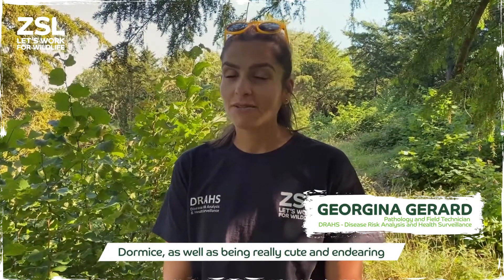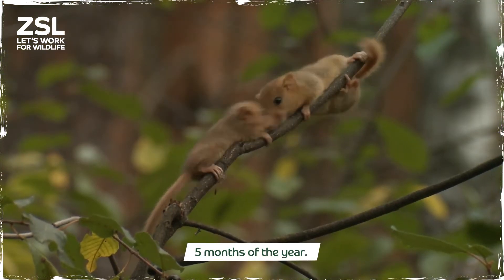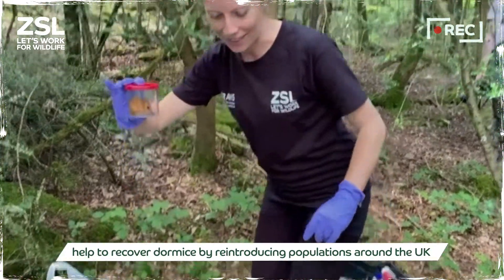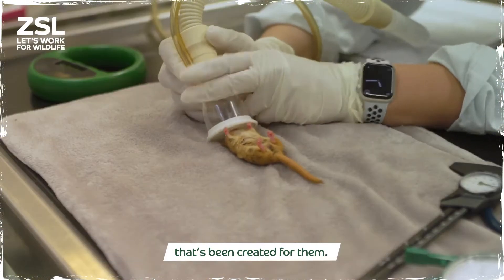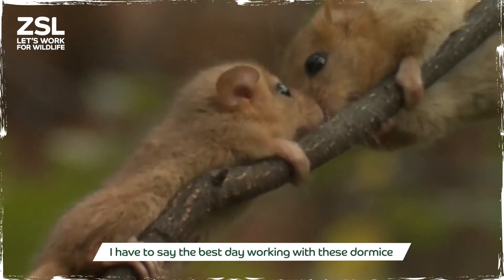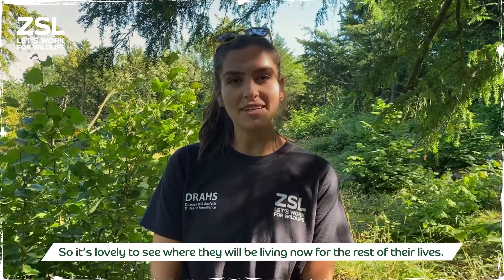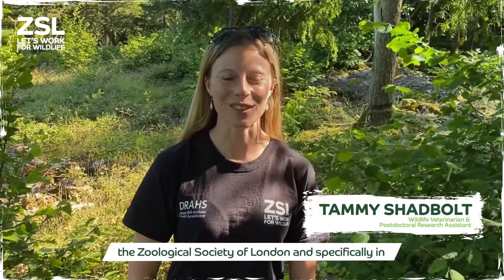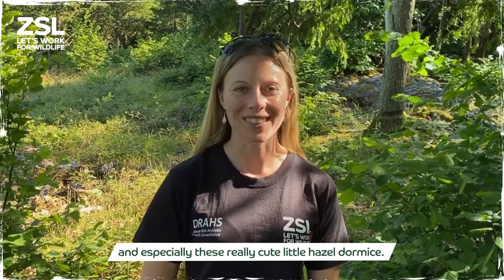Back from the Brink: reintroducing hazel dormice to UK woodlands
Once common across the UK, hazel dormice are now considered at risk of extinction due to woodland habitat loss and mismanagement. But thanks to ZSL, working with our conservation partners, we've managed to successfully reintroduce over 1,000 dormice into 13 UK counties. Watch our Back from the Brink video to follow the journey of 30 hazel dormice that we reintroduced to British woodland in July 2022, from quarantine at London Zoo to their new forever home.